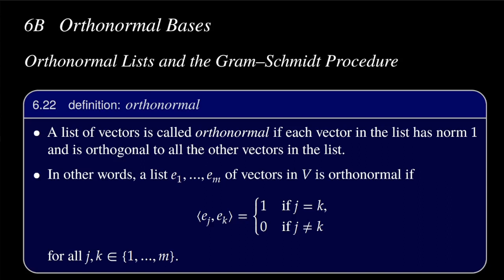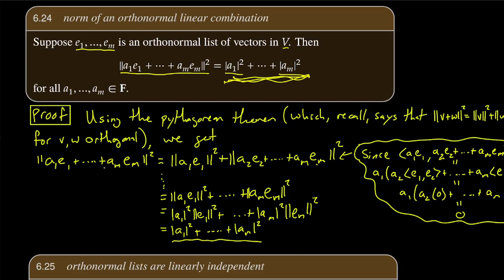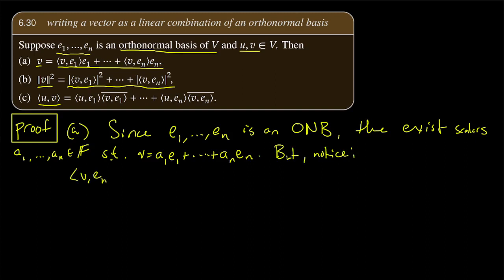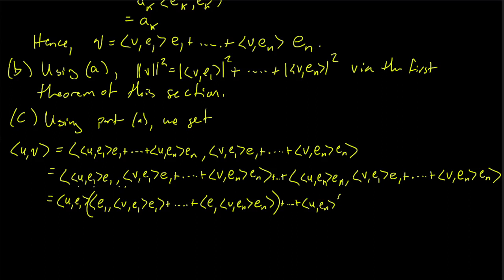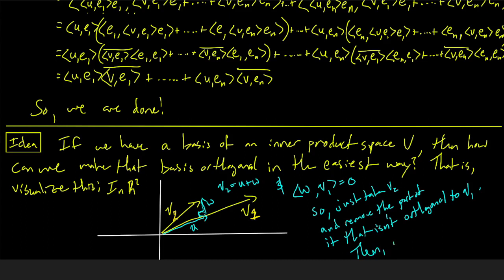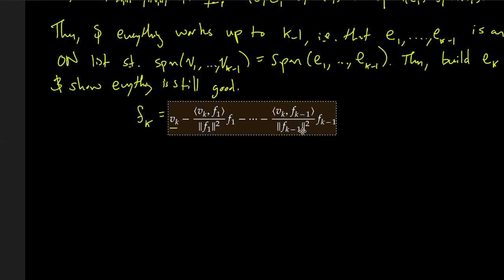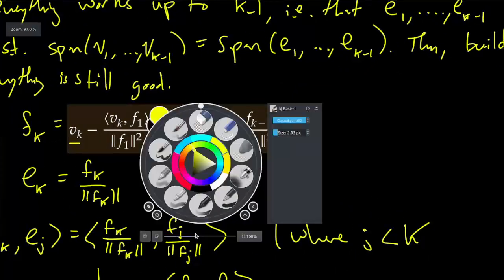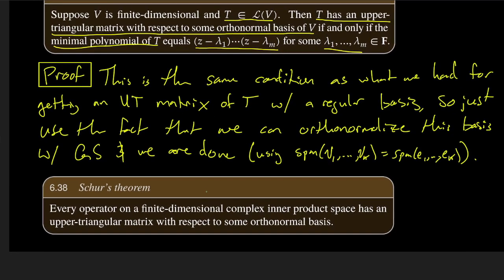Linear Algebra - Orthonormal Bases (Part 1)